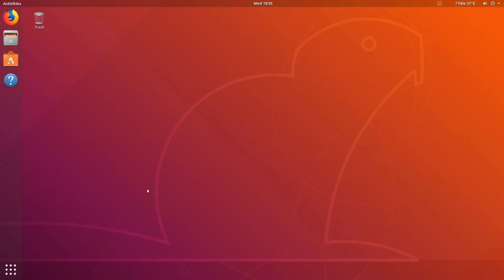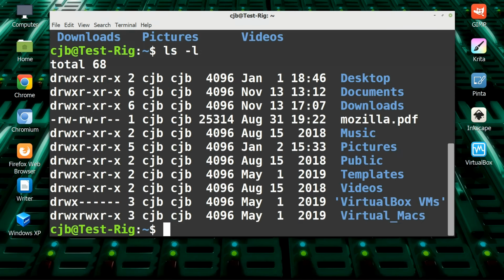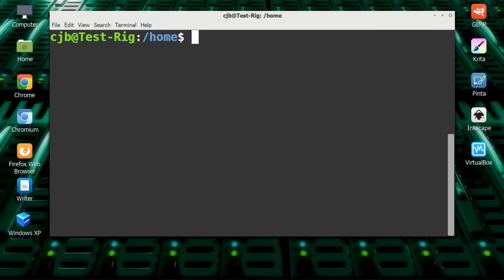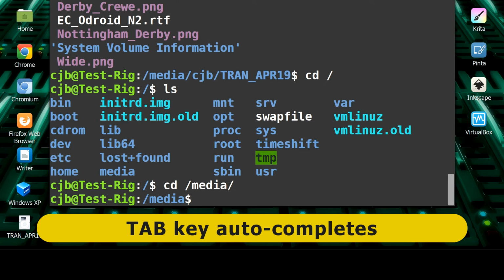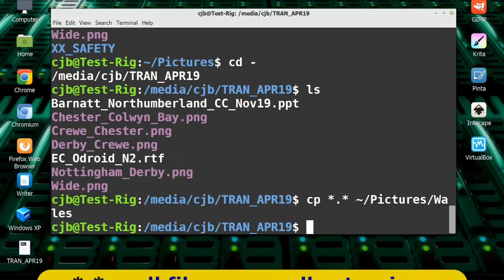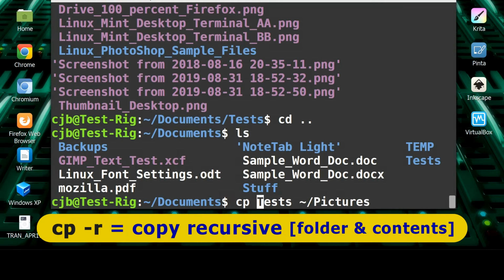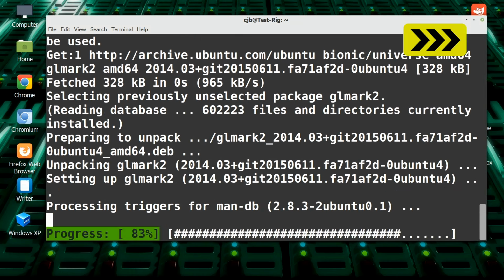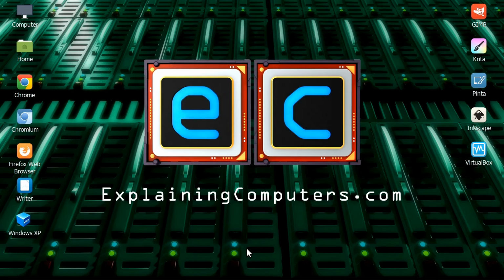Linux Terminal Introduction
Linux terminal tutorial, aimed at those migrating from Windows, and users of single board computers including the Raspberry Pi. Covers a range of terminal commands and Linux concepts, including navigating and manipulating drives and directories using the commands pwd, ls, lsblk, cd, mkdir, rmdir, cp, and mv. Video also covers installing applications via the terminal, and a few tips and tricks!

If you enjoy this video, you may also find useful my other episodes: